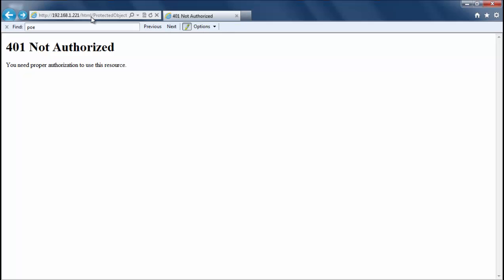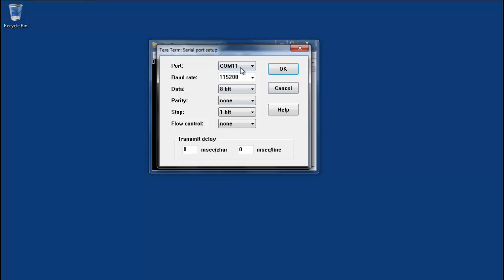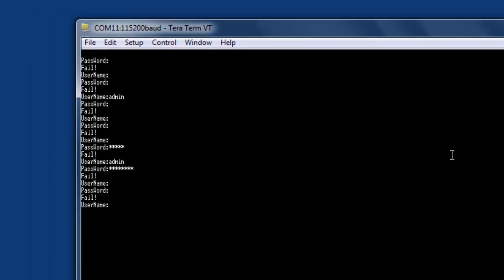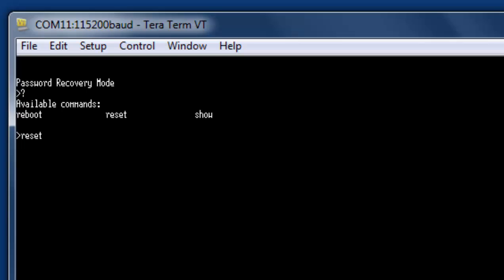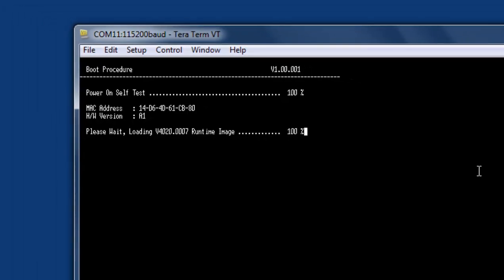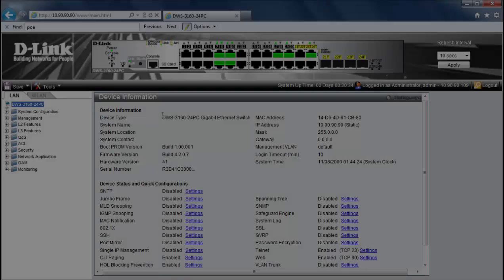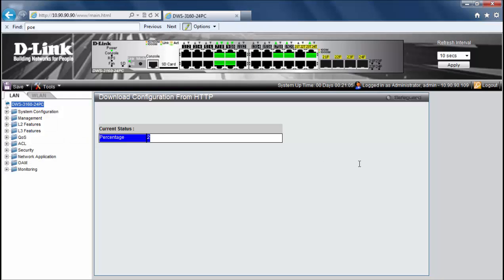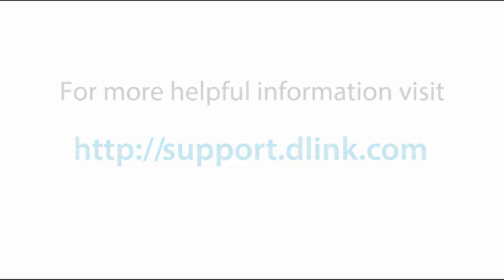How to Reset the DWS-3160 Administration Password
Learn about resetting your configuration after forgetting your admin Password.